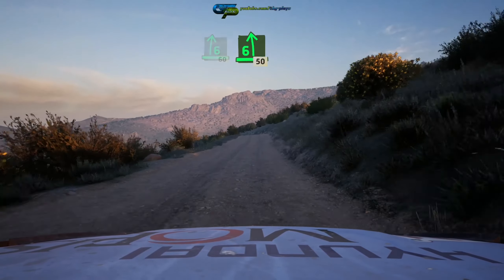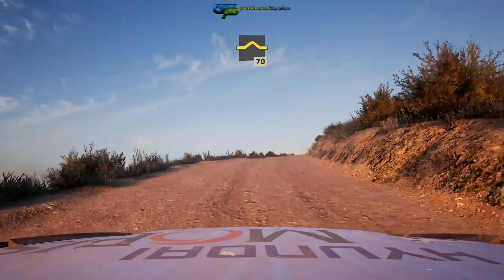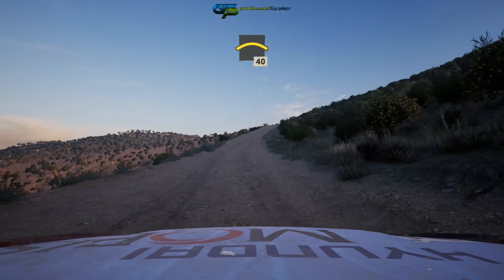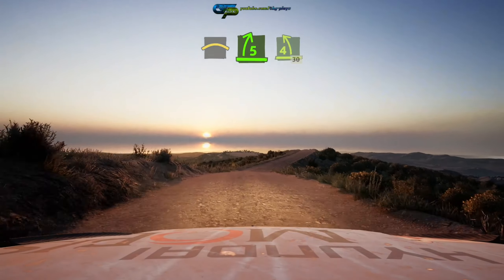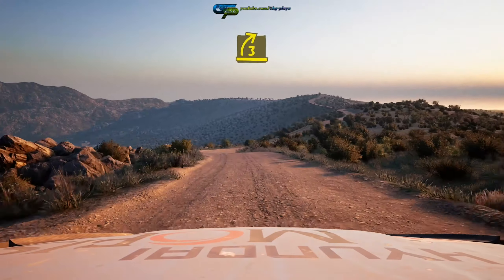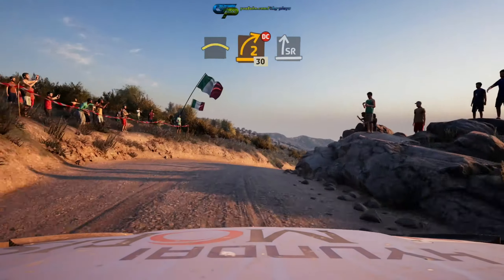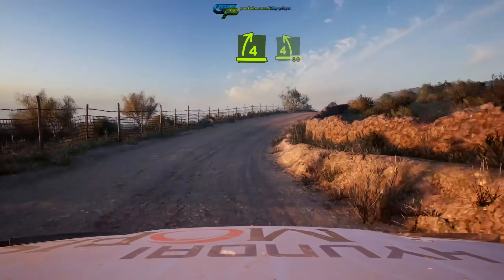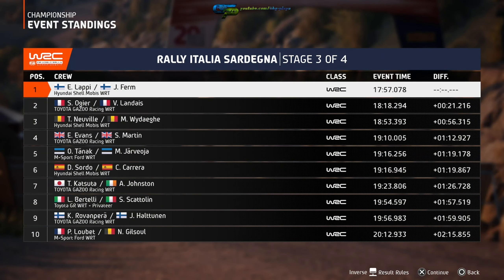EA Sports WRC | Championship | Gameplay | Hyundai i20 N Rally1 HYBRID | Sardegna - Stage 3/4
Gear
MoBo: Gigabyte Z690 GAMING X DDR4
CPU: Intel Core i7-12700K
GPU: Gigabyte GeForce RTX 3080 GAMING OC 10G
PSU: BeQuiet STRAIGHT POWER 11 1000W Platinum
Case: Fractal Design Meshify 2
CPU Cooler: BeQuiet DARK ROCK PRO 4
Steering: Logitech G29
Controller: Nacon Revolution Pro 3
Keyboard: SPC Gear GK630K Tournament Kailh Brown RGB
Mouse: Logitech G502 Hero
Speaker: Edifier R1700BT 2.0
Headphone: Audio-Technica ATH-M50XBT2 Black
Headphone 2: Razer Kraken Tournament Edition (Black)
Mousepad: Logitech G840 XL Gaming
Monitor: Samsung Odyssey G5 LS32AG500PUXEN